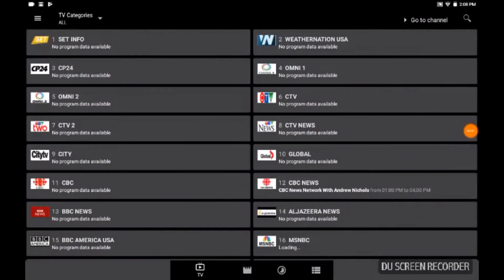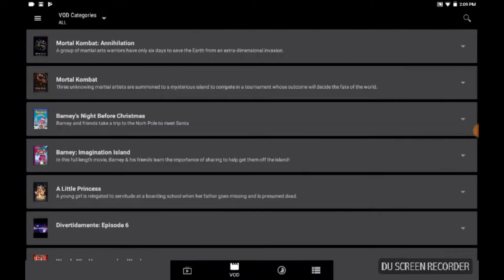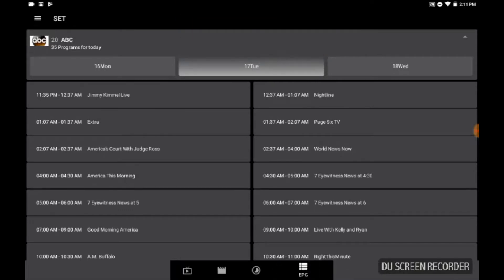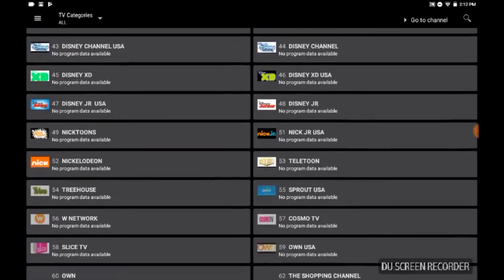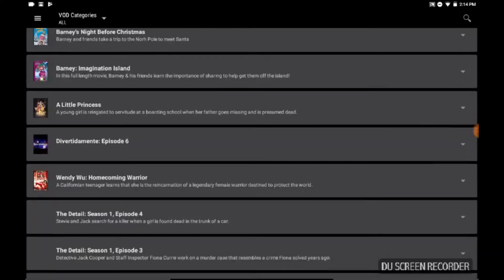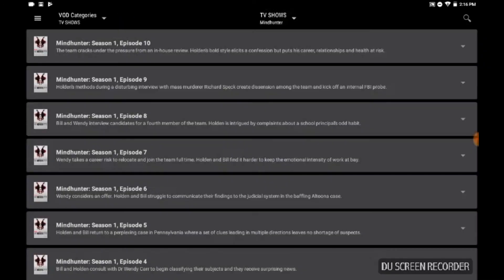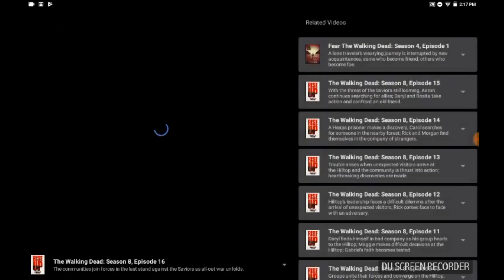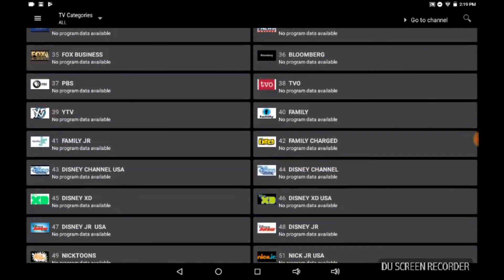SetTv On My Tablet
I'm an avid Android/tech geek who loves finding new ways to enjoy technology at it's fullest. For the past year or so, I've delved deeper into finding an alternative for enjoying family entertainment without all the pricey cable company packages. More importantly, I love to share what I know and find out about cutting the cord from the overpriced cable companies. Here you will find many alternatives to cut the cord. From APK's, Kodi Builds/add-ons, Android Tv boxes as well as inexpensive Tv streaming sources. Thanks again, for stopping by and hope to see on the regular!

SETV NOW set top box receiver is $89 plus $20 per month for streaming TV service.

SETV NOW Set Top Box HD Receiver Specs

ST-110 -TOP OF THE RANGE

ST-110 HD IS AN INNOVATE AND FEATURE-RICH HIGH DEFINITION
SET-TOP-BOX (STB), SPECIFICALLY DESIGNED FOR DEPLOYMENT IN IPTV
AND VIDEO-ON-DEMAND INFRASTRUCTURES.

SET TOP BOX SOLUTION

ST-110 FEATURES H.264, MPEG2, MPEG4 AND WMV/VC1 VIDEO COMPRESSION, WHICH ALLOWS IT TO DELIVER HIGH-QUALITY VIDEO STREAMS OVER IP NETWORKS WITH LOW BANDWIDTH UTILIZATION. ST-110 SUPPORTS HIGH-DEFINITION VIDEO UP TO 1080I RESOLUTION WHICH OFFERS A MORE EXCITING VIEWING EXPERIENCE, ESPECIALLY ON LARGE FORMAT TVS.

480i, 480p, 720p, 1080p picture output and multiple screen formats supported.

Multiple connection ports: HDMI, Component, S-Video and Composite. outputs.

Dolby Digital 5.1 surround sound capable. Listen to superb theater-quality sound with additional hardware.

Parental controls/locks: the ability to lock out objectionable programming for children.

Surf the WEB, enjoy apps such as Youtube, Facebook, Twitter etc..